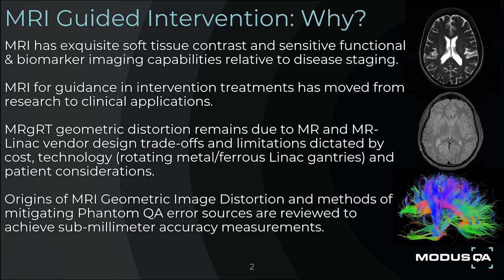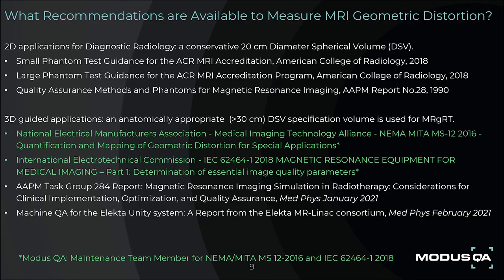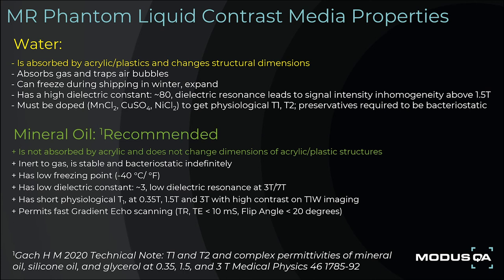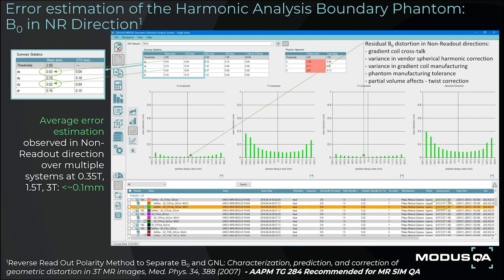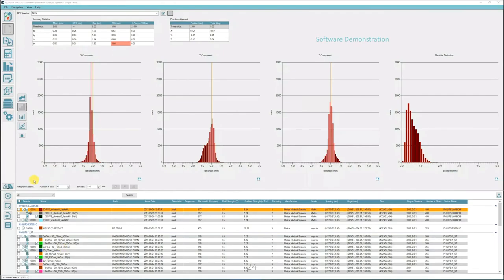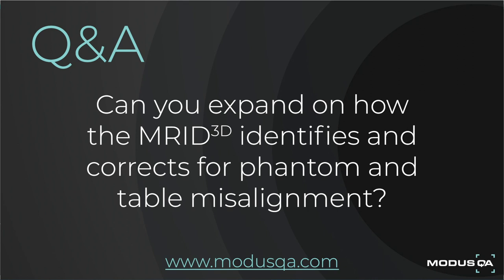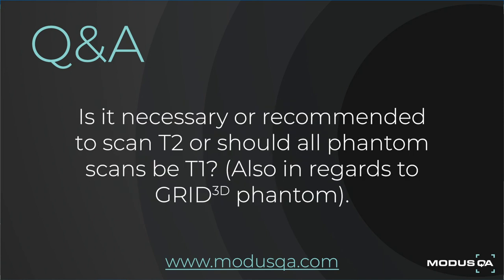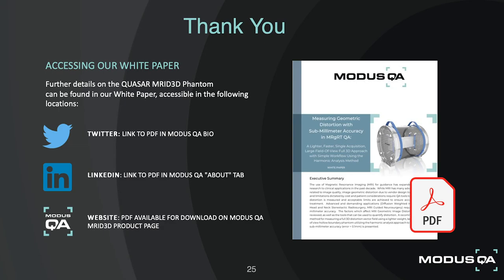Webinar: Measuring Geometric Distortion with Sub-Millimeter Accuracy in MRgRT QA Using the MRID3D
The QUASAR MRID3D is a lighter, larger, hollow boundary phantom that uses harmonic analysis to achieve sub-millimeter accuracy. In addition to automated distortion quantification, the phantom software offers advanced features, including phantom susceptibility distortion correction, patient table roll pitch yaw and offsets, spherical harmonic coefficient output and separate B0/GNL distortion quantification. This webinar highlights the advanced features of the MRID3D Geometric Distortion Analysis System, including a demonstration of the data analysis and workflow within the hardware and software platform.

0:16 Why use MRI Guided Intervention?
0:59 Gradient Coil Non-Linearities (GNL)
1:30 Post-Processing: Vendor Corrections
2:10 Main Field B0 Homogeneity
2:59 Object Susceptibility Distortion
4:03 Effect of Gradient Field Strength on Bandwidth
4:52 Three Main Sources of Distortion in MRI
5:33 Recommendations to Measure MRI Geometric Distortion
6:24 Uses of Sub-Millimeter Accuracy and Precision Measurement/Management of Residual System and Patient Susceptibility Distortion
7:14 How Accurate do We Need to Be and How do We Achieve It?

How to Achieve Sub-Millimeter Accuracy Measurements of MRgRT Image Distortion
8:06 Harmonic Analysis Method
8:54 Measuring MRI Geometric Distortion Over Large Fields of View
9:56 MR Phantom Liquid Contrast Media Properties
11:06 Acrylic and Mineral Oil: Common MR/CT Phantom Materials
12:17 Air, Acrylic, and Mineral Oil: Phantom Susceptibility of Common MR/CT Phantom Materials
13:04 Other Factors Related to Geometry
14:07 Ferrous Paperclip and Coin Surrogate Contamination Detection with MRID3D
15:07 Error Estimation of the Harmonic Analysis Boundary Phantom: B0 in NR Direction
16:01 How We Achieve Quick Sub-Millimeter Accuracy for Large FOV Measurements
17:41 QUASAR MRID3D Simple Workflow

Software Demonstration
18:55 Importing MR Data into MRID3D Software
20:00 Data Analysis Formats and Functions
20:44 Single Series View
23:02 Viewing 3D Distortion Vector Field in DICOM Viewer

24:33 Can you expand on how the MRID3D identifies and corrects for phantom and table misalignment?
25:48 What are the various ways that users can import data into the MRID3D? Is it compatible with PACS or CITRIX?
26:30 Are all the results stored in a database? Is there a longitudinal view of distortion changes on a particular scanner available?
27:02 Once I establish the appropriate MR sequences for my clinical use, do I need to use the MRID3D for periodic QA?
28:04 Do you provide default sequences for each of the major MRI manufacturers to upload to the scanner consoles?
28:39 If I want to assess geometric distortion in a small region of the imaging volume, am I able to do this with a large FOV phantom like the MRID3D?
29:24 Is the MRID3D compatible with the phased-array coil on the ViewRay MRIdian?
30:10 You mentioned that you verified with a CMM the accuracy of machining for boundary fiducial locations, but you didn’t mention how you verified the matching between these locations and what the software detected.
31:06 Is it necessary or recommended to scan T2 or should all phantom scans be T1?
31:56 Can the software analyze the scan with saturation bands?
32:48 What are some of the advanced features in MRID3D and what would they be used for?
34:58 Is there a possibility to quantify distortions for sequences with a FOV which might not be big enough to image the whole phantom?